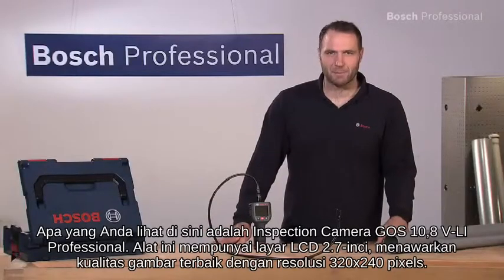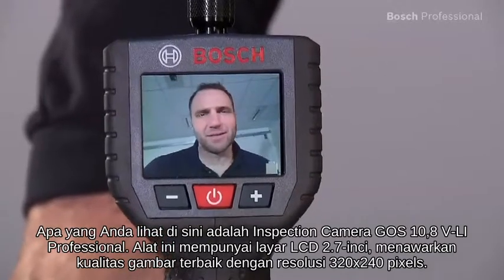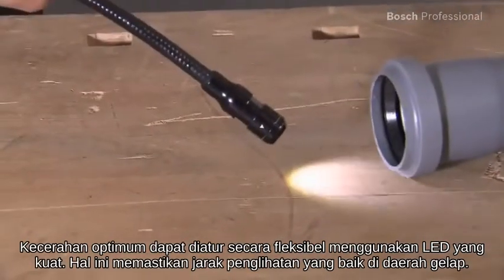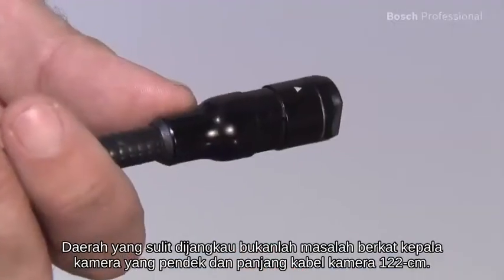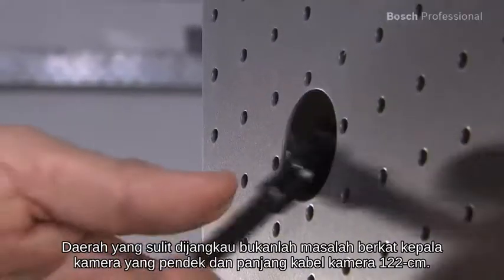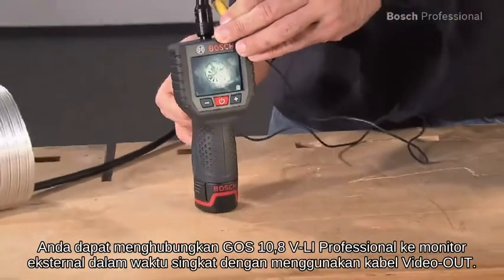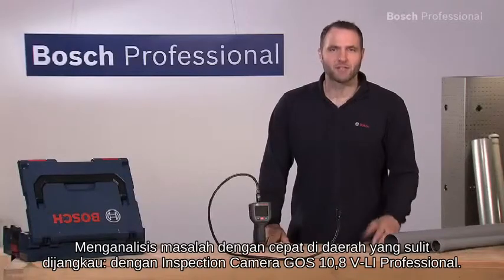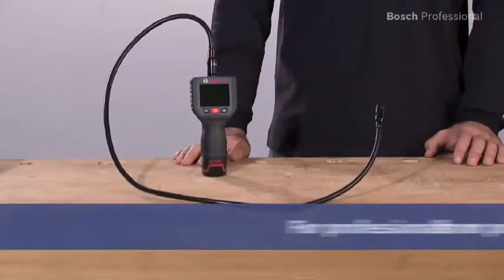Kamera Inspeksi Tanpa Kabel Bosch - GOS 10,8 V-LI Professional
Bosch GOS 10,8 V-LI Professional Optical Scope (tanpa kabel) membantu Anda melihat dengan jelas apa yang tidak dilihat orang lain.  Kamera inspeksi tanpa kabel memberi kabel anti air sepanjang 122 cm untuk mencari ruang yang tepat bahkan di dalam air, bodi ringkas ddengan tinggi 180 mm untuk penanganan mudah, dan layar lebar 2,7 inci untuk kemudahan melihat.,,Termasuk:,- Rendering gambar realistik pada tampilan LCD 2,7" dengan resolusi tinggi,- Bright Power LED untuk pencahayaan di area gelap,- Kabel kamera anti air dan ekstra panjang (91 cm) dengan kepala kamera kecil untuk pengaplikasian fleksibel,- Antarmuka video-out untuk transfer gambar eksternal,- Teknologi lithium-ion Premium Bosch untuk masa pakai lebih lama,,Data Teknis:,Tegangan baterai 10,8 V,Ukuran display 2,7 ",Resolusi display 320 x 240 px,Diameter kepala kamera 9,5 mm,Jumlah tingkatan penerangan LED 9,Waktu pengoperasian dengan satu kali pengisian baterai 7–15 h,,Untuk informasi lebih lanjut silakan kunjungi situs web kami:,